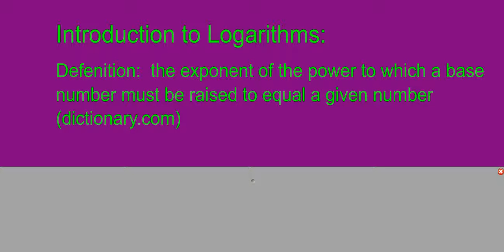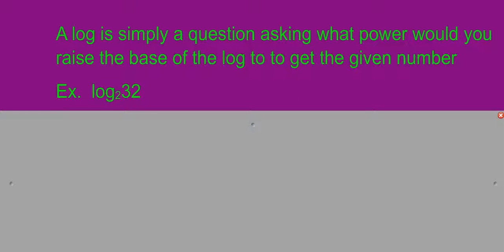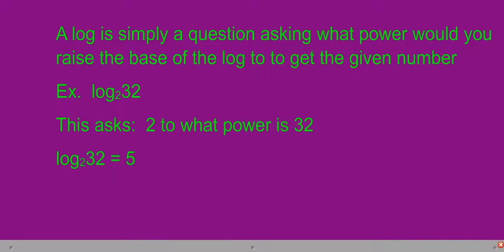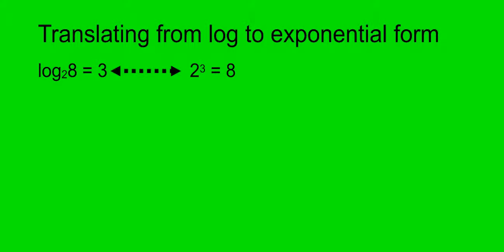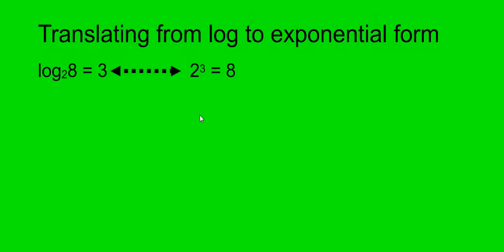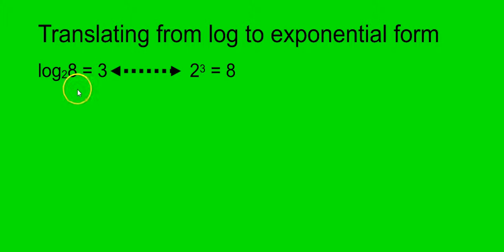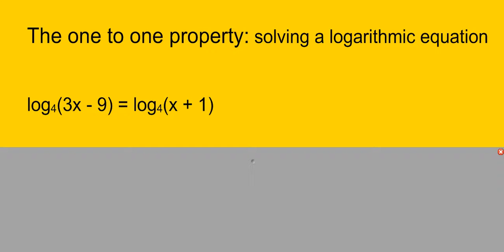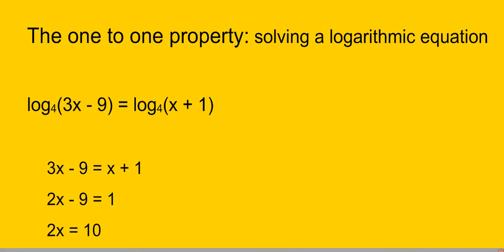Introduction to Logarithms